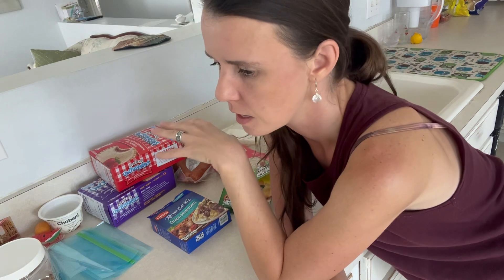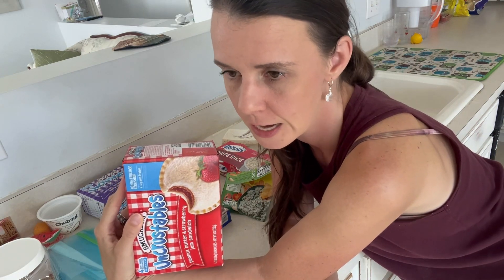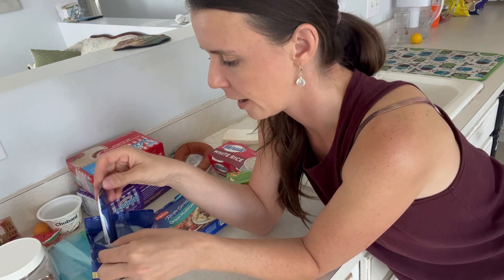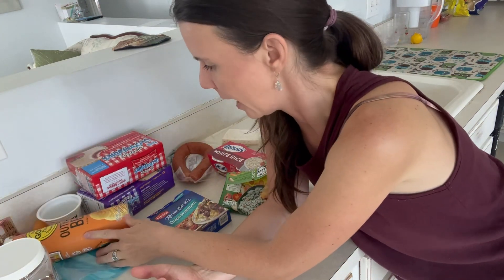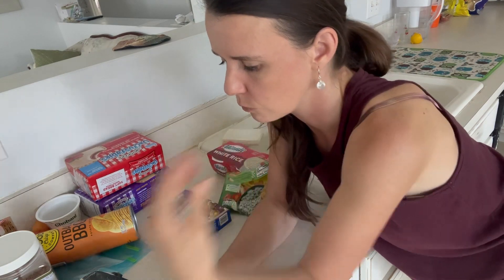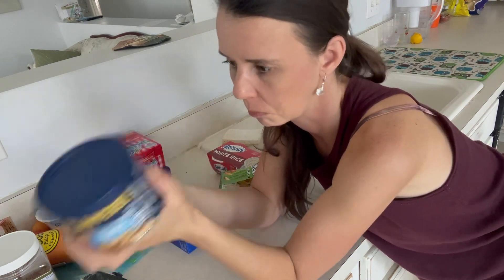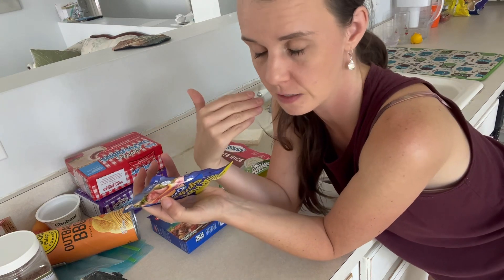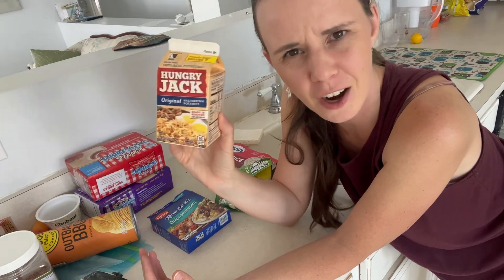Appalachian Trail Shakedown Hiking Food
Follow me also on Instagram @HikingDancer